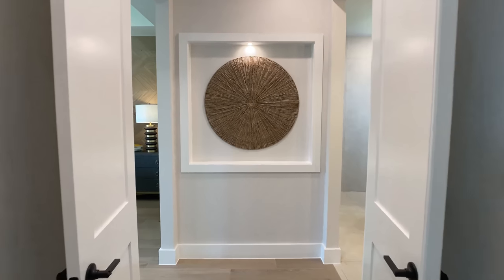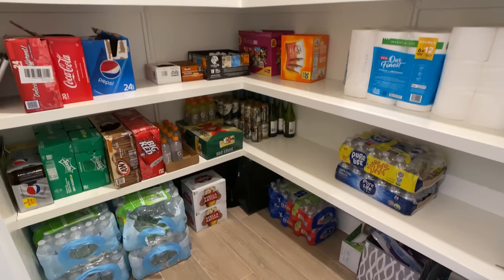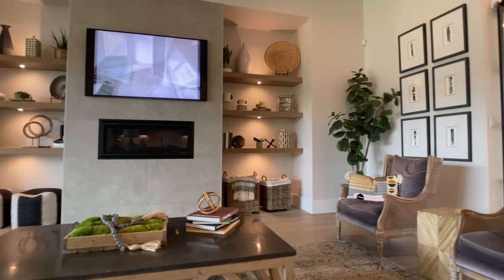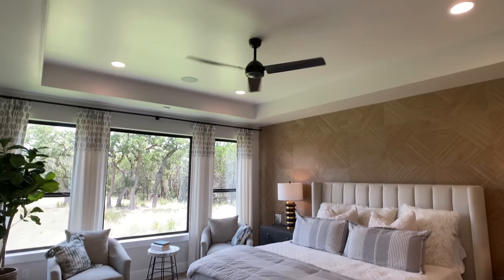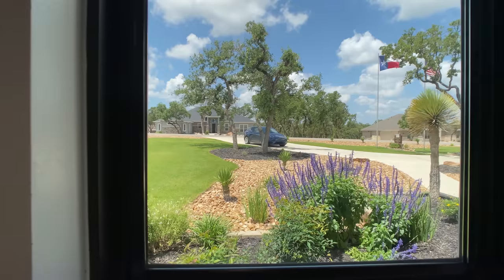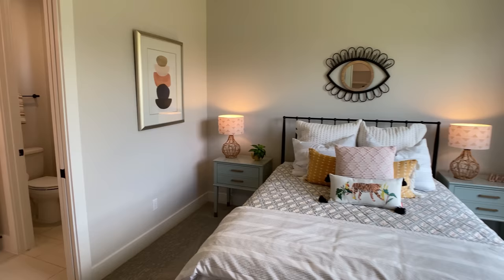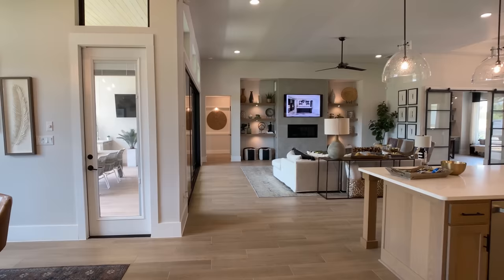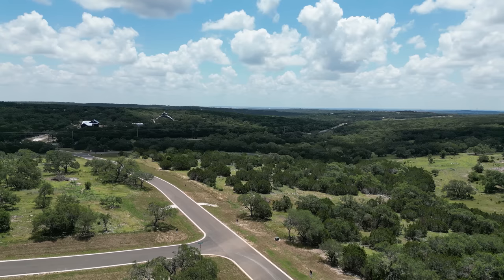3700+ sq ft Sweetleaf Plan by Grand Endeavor Homes in New Braunfels, TX | Vintage Oaks | Preserve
0:00 Interior
0:17 Exterior Intro
0:36 Entrance to Main Living Area
1:16 Kitchen
2:15 Pantry
2:40 Butlers pantry
3:04 Dining room
4:15 Study
4:46 Main living room area
5:27 Backyard patio
6:41 Breakfast nook area
7:28 Primary bedroom
8:09 Primary bathroom
9:56 Walk-in closet
11:13 Game room
11:58 2nd bedroom
12:31 Closet
12:50 Full bathroom
13:20 3rd bedroom
13:40 Closet
14:08 Powder bathroom
14:47 Utility room
15:00 Mud bench
15:15 4th bedroom
16:00 Full bathroom
16:51 Lots Drone shot

The builder agent mentioned the pricing in the Preserve in New Braunfels, TX is: Starts in the 700’s for 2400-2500sf with 1 acre, many clients prefer 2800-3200sf which is in the 800’s and 900’s, 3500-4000sf is starting in the 900’s but mostly 1mil plus. We have some clients that are $1.3-$1.4 million at the high end.